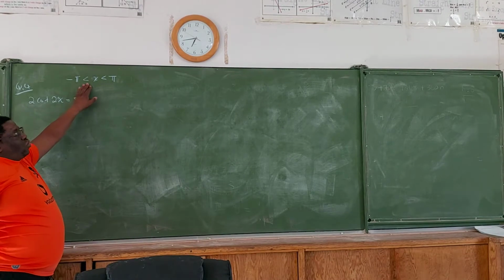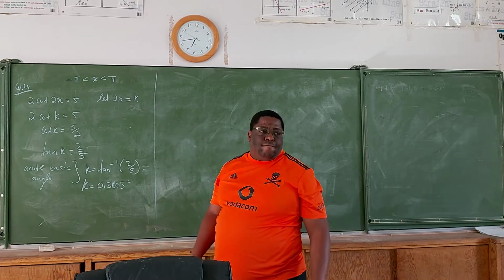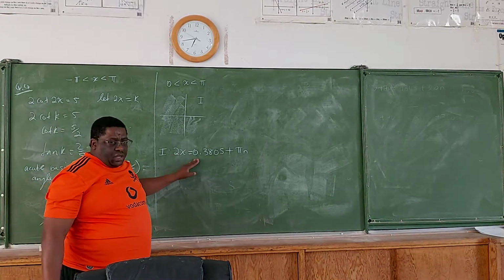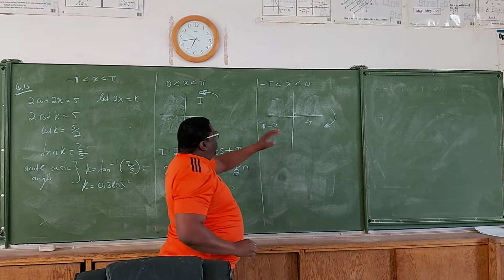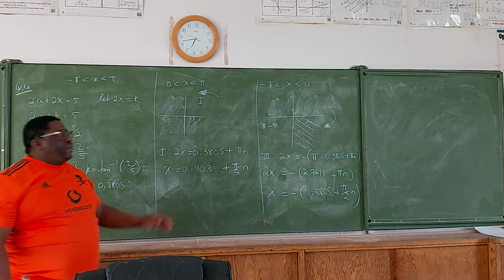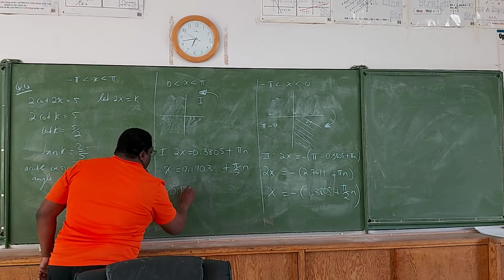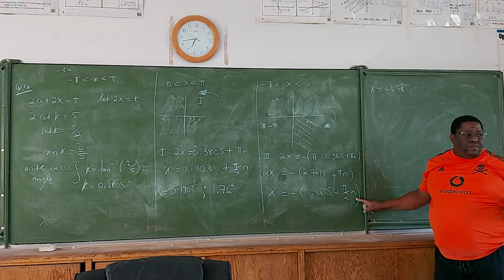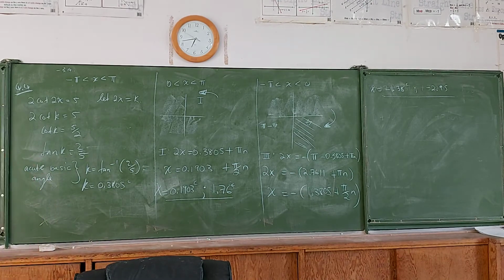Solving Trig Equation from minus pi radians to pi radians